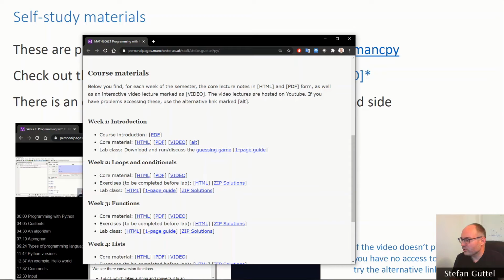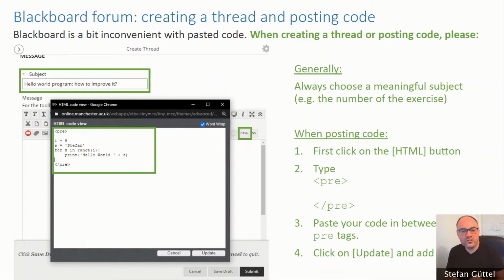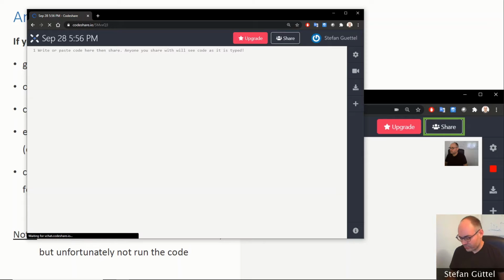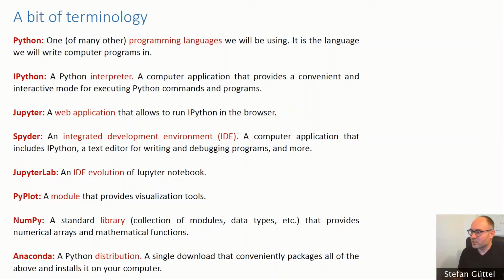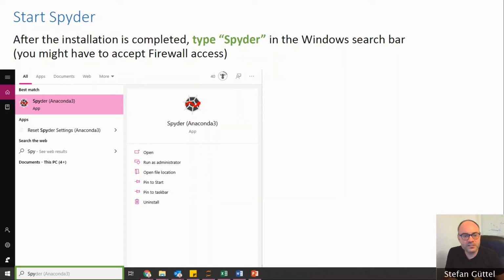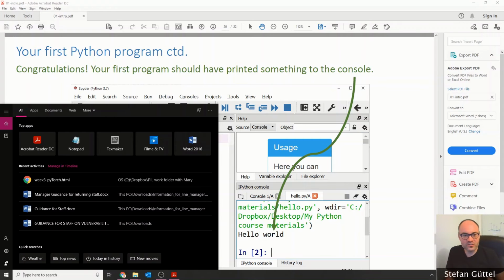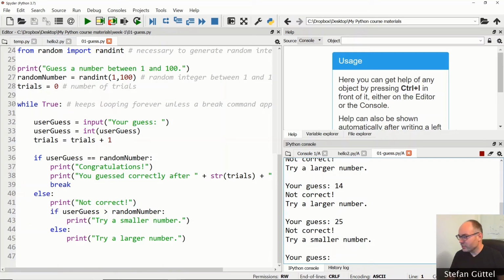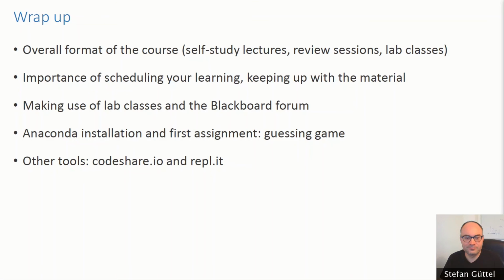Programming with Python 0 - Course introduction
This is part 0 of a gentle and informal introduction to programming with Python. An interactive version of this video can be found

This introduction covers

- the overall course structure
- the Anaconda installation
- the use of the Spyder IDE
- some other tools including codeshare.io and repl.it